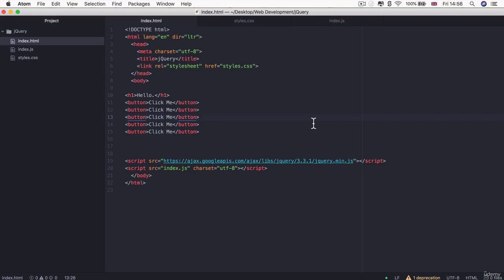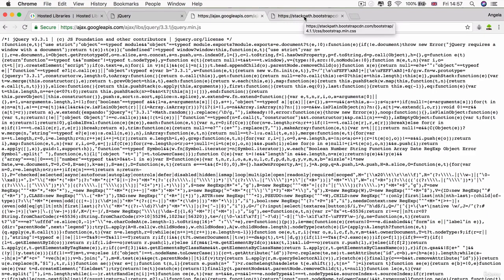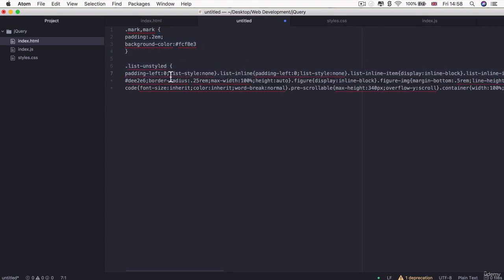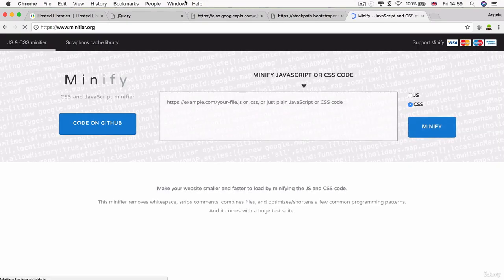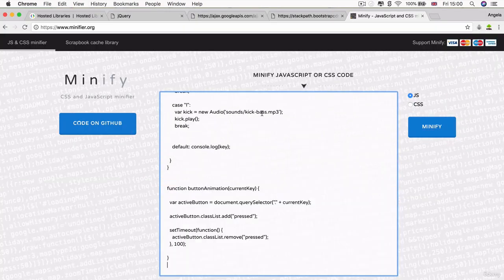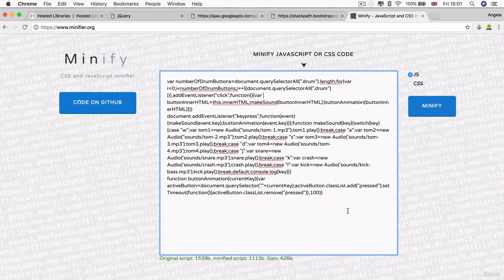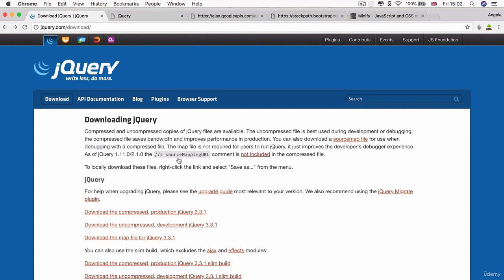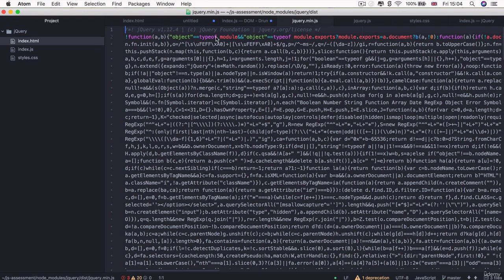19 - 003 - How Minification Works to Reduce File Size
19 - 003 - How Minification Works to Reduce File Size